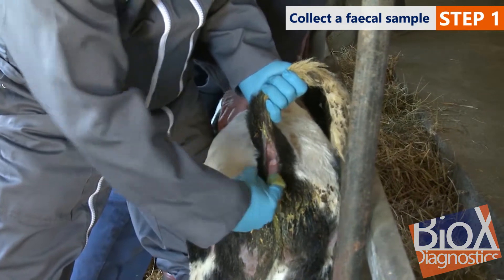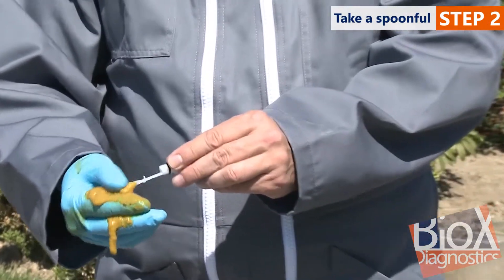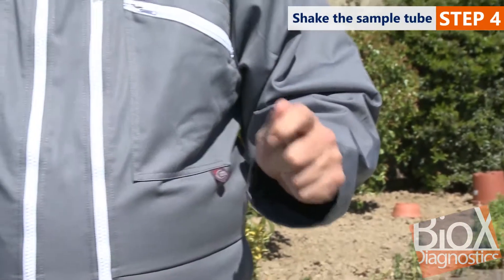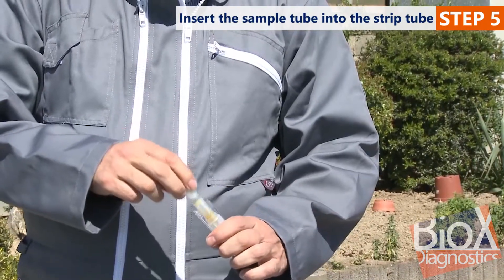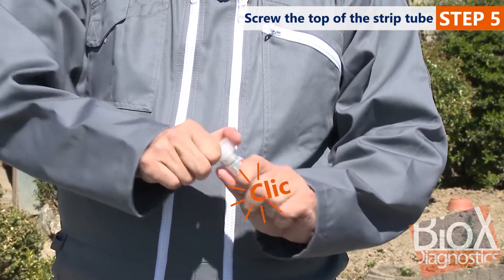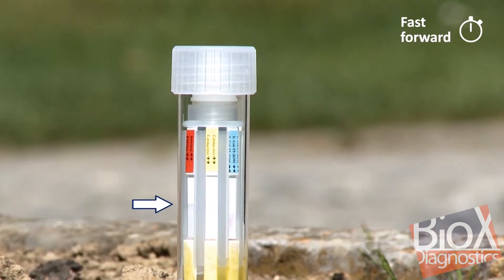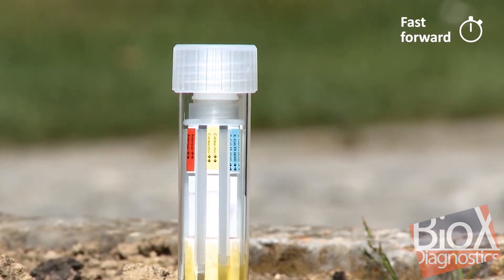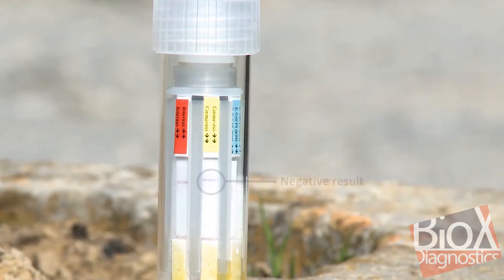BIO K 288 Rainbow tuto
Rainbow™ is a range of multi-parameter rapid diagnostic tests intended for the specific and simultaneous detection of several digestive pathogens.  Different combinations of parameters are offered according to local demand.  Based on the immuno-chromatography method, this device combines ease-of-use, sensitivity and specificity.  Rainbow™ is adapted for an on-site diagnosis, with its convenient storage (18 months at room temperature), transportation and handling.